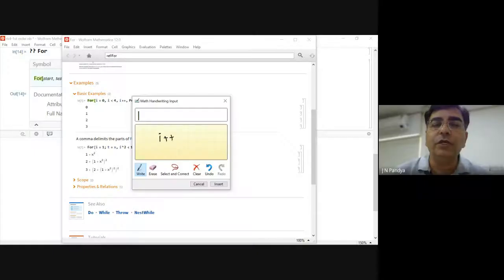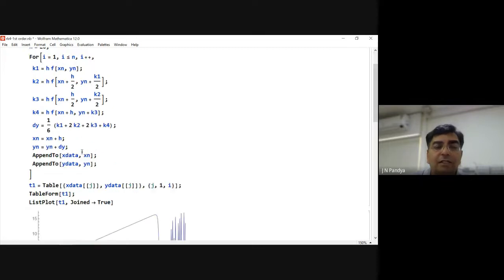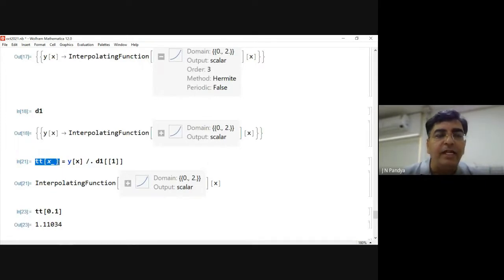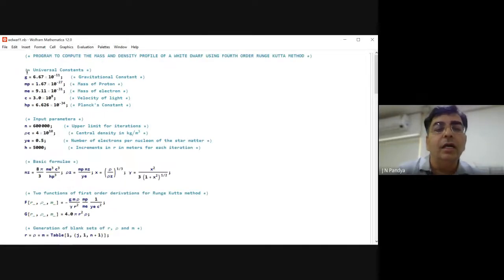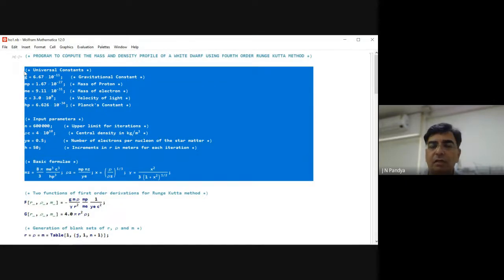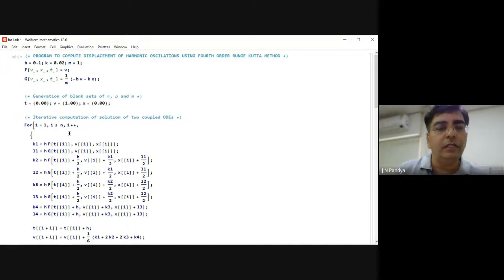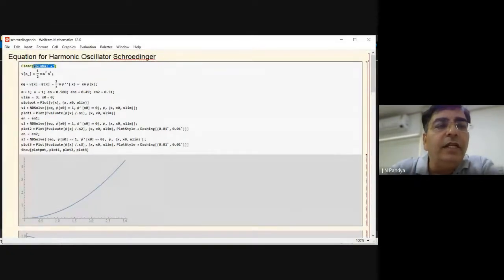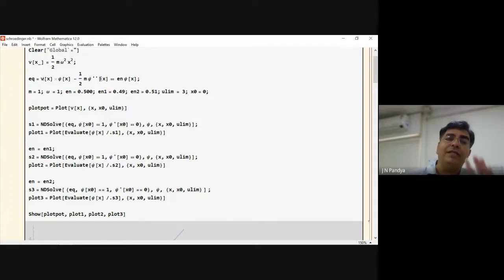MATHEMATICA Session 2 by Prof. J. N. Pandya